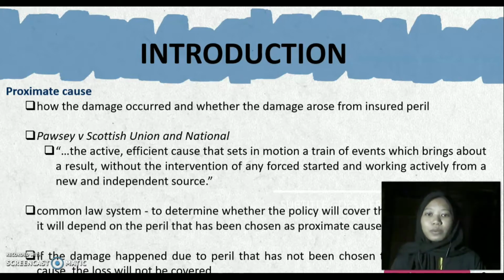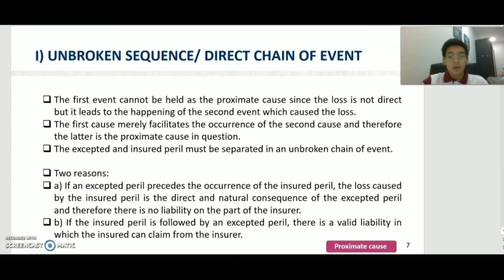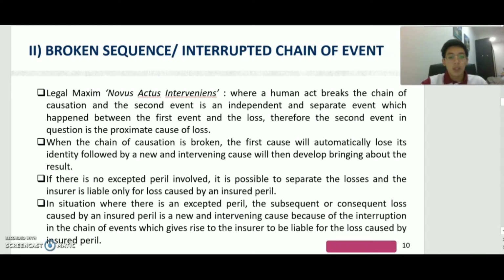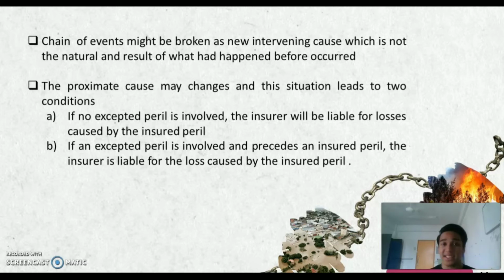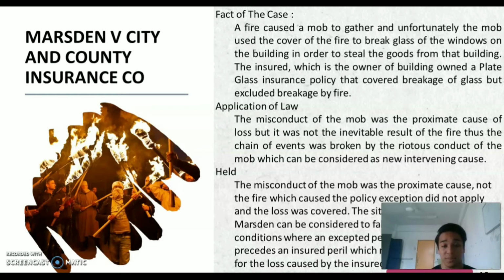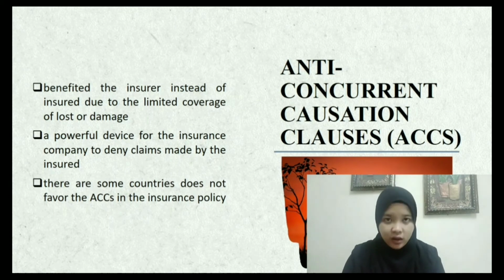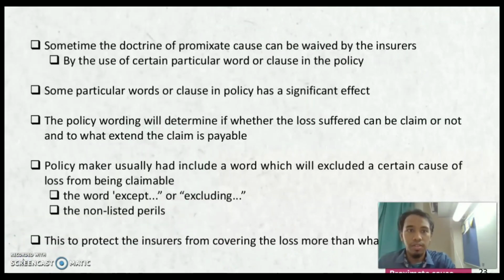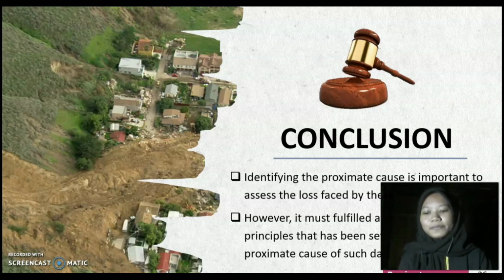Proximate Cause under Insurance Law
The subtopic is General rules and its exception.
Afifah
Amin
Choon Kiat
Nabil
Syazriena